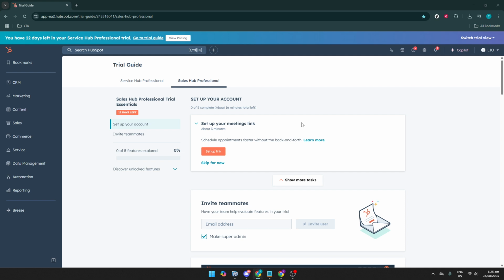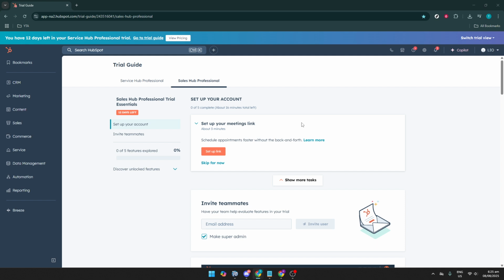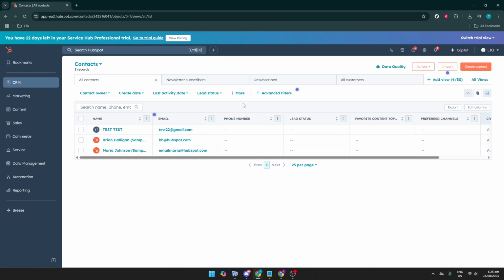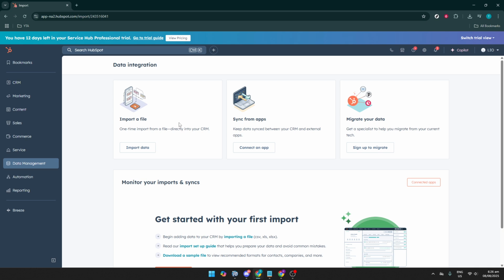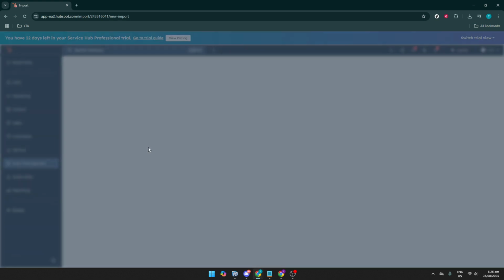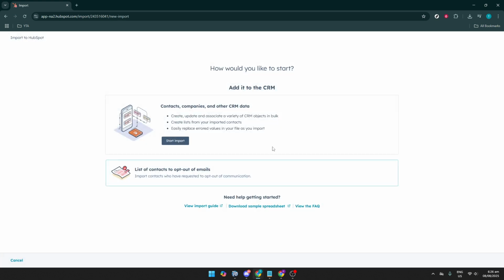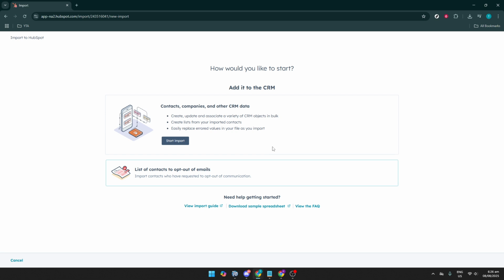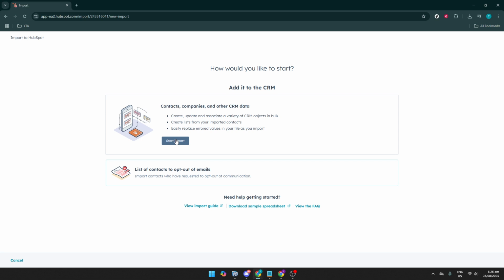HubSpot Admin Tutorial How to Import 2025